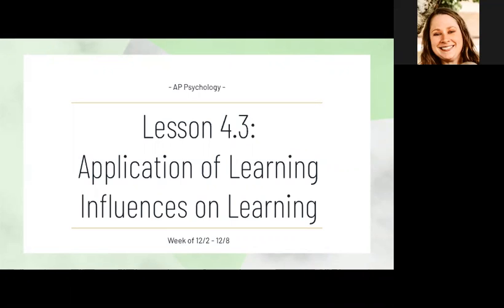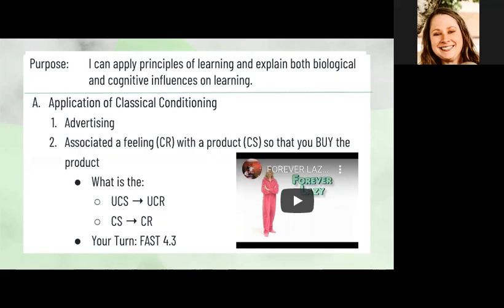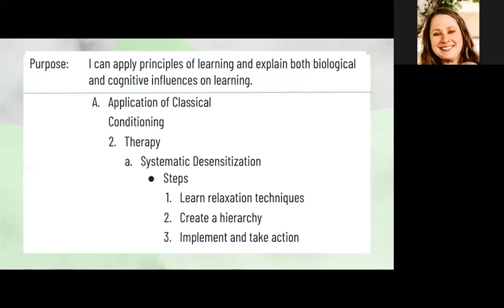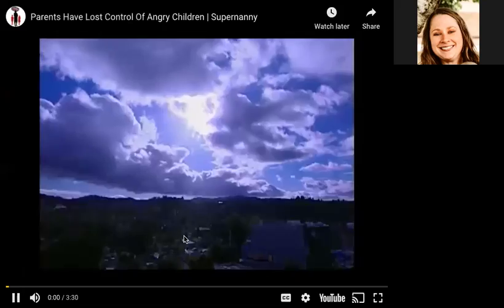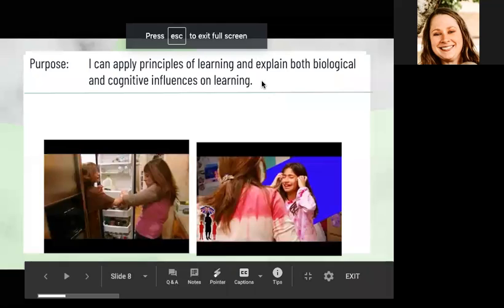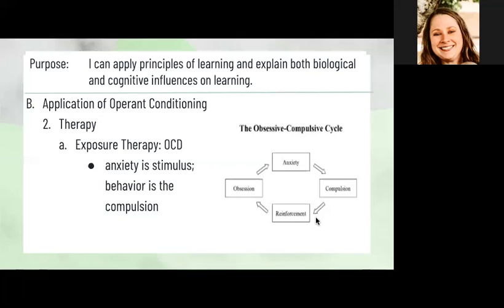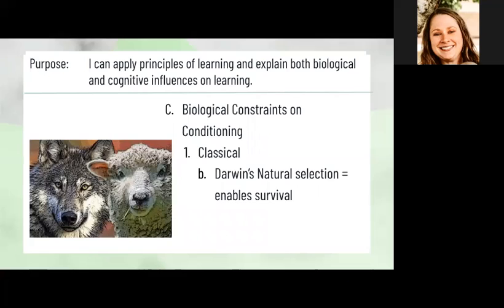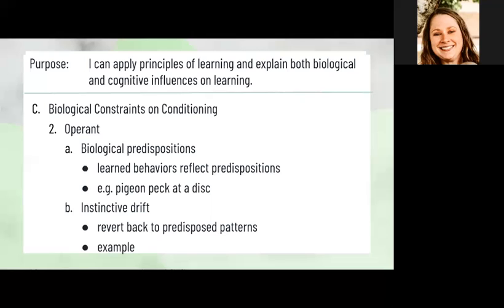Lesson 4.3A: Application of Learning; Biological Influences